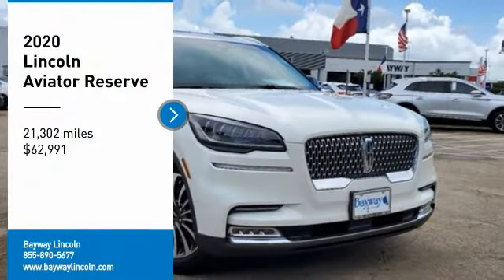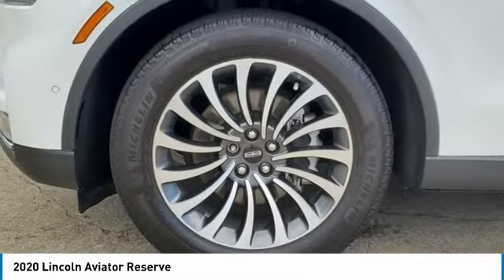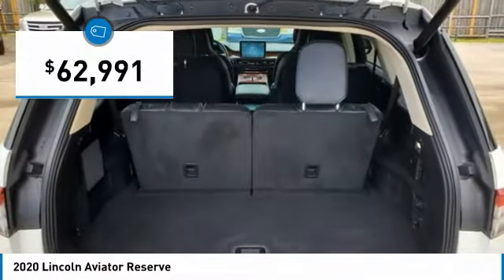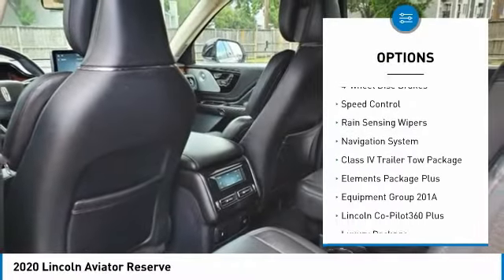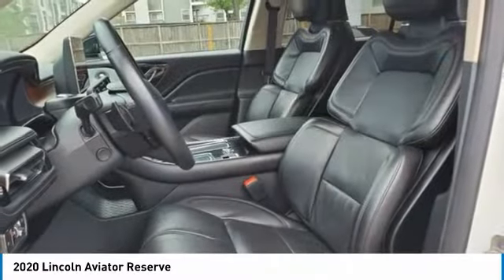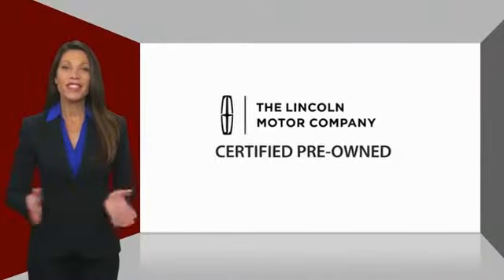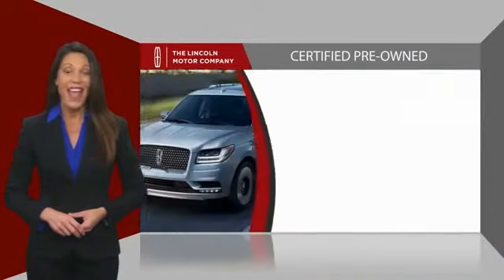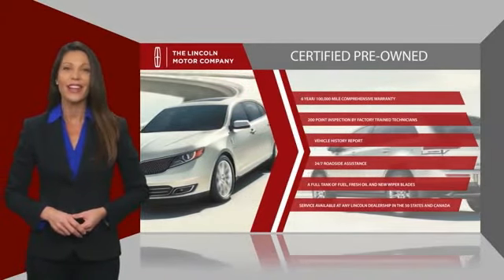2020 Lincoln Aviator P18563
2020 Lincoln Aviator Reserve

Bayway Lincoln
12333 Gulf Freeway

Recent Arrival! ONE OWNER, CLEAN CARFAX.brCertified.brLincoln Certified Pre-Owned Details:brbr  * Roadside Assistancebr  * Vehicle Historybr  * 200 Point Inspectionbr  * Warranty Deductible: $100br  * Limited Warranty: 72 Month/100,000 Mile (whichever comes first) from original in-service datebr  * Includes Car Rental and Trip Interruption Reimbursementbr  * Transferable Warrantybrbrbr2020 Lincoln Aviator Reserve RWD 10-Speed Automatic 3.0L V6 WhitebrbrAwards:br  * 2020 KBB.com 10 Best SUVs Worth Waiting ForbrbrbrInventory Disclaimer: Cost of certification (if applicable) not included in internet price. See dealer for details. Pricing does not include taxes, state fees, dealer fees. Pricing does not include dealer added accessories such as custom wraps, custom tires, custom wheels, etc... Pricing does not include dealer addendum such as, paint protection warranty, NitroFill package, wheel locks, door guards, and APEX GPS system for $1695.00. Pricing does not include Vin Etch for $299.